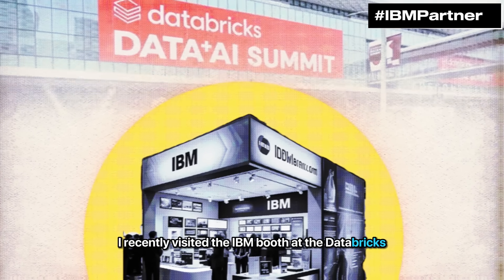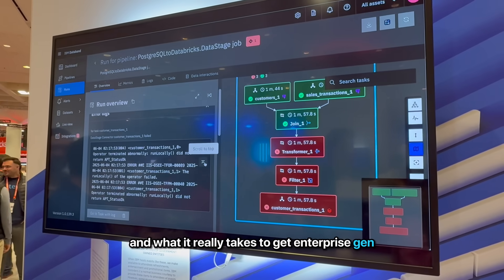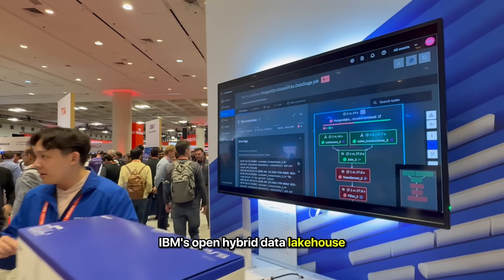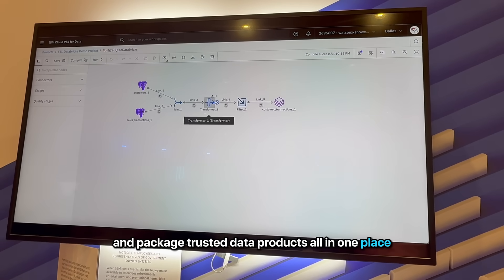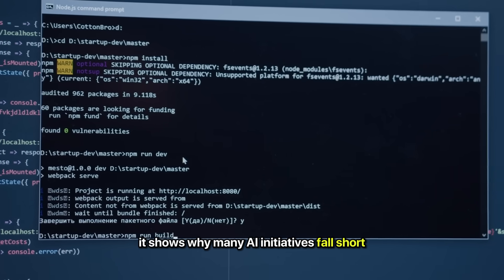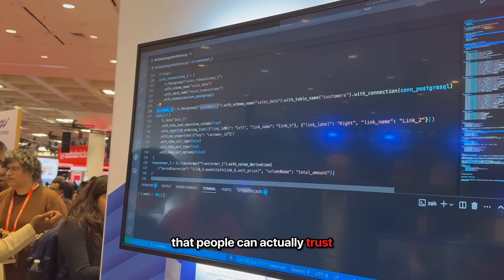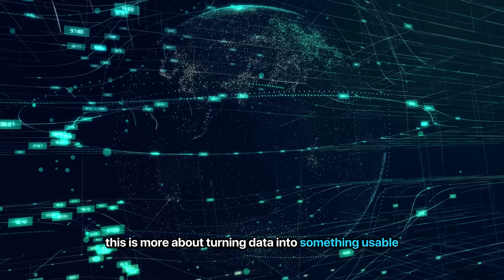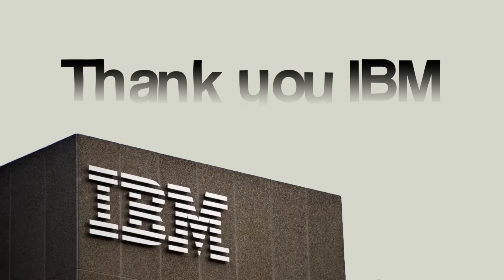Learn more about watsonx.data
Most enterprises are sitting on a goldmine of unstructured data - but less than 1% of it is used by GenAI.

That stat stayed with me after attending a session by Stephanie Valarezo, Program Director, Product, Data Integration at IBM during the Databricks Data + AI Summit. She explained exactly why traditional RAG systems fail to handle messy enterprise data - and what needs to change to make GenAI usable at scale.

Before her session, I stopped by the IBM booth to take a live demo of watsonx.data - their open, hybrid data lakehouse.

It’s built to integrate with your existing tools, unify structured and unstructured data, and deliver governed, AI-ready data products.

Here’s what stood out:
- Build pipelines and manage access - all in one platform
- Package data as reusable products - with governance in place
- Power AI agents with context they can trust

Stephanie shared real-world examples showing the impact:
- $5.7M saved in IT ops
- Safer job sites in construction
- Over 7M data points analyzed for AI-generated sports commentary

And the kicker? IBM’s unified data approach drove a 40% boost in GenAI accuracy.

This wasn’t a demo for demo’s sake.

It was a clear signal: GenAI success starts with the right data foundation.

Big thanks to Stephanie and the IBM team for showing what that really looks like in action.

hashtag#data hashtag#ai hashtag#ibm hashtag#agents hashtag#IBMPartner hashtag#TheRavitShow